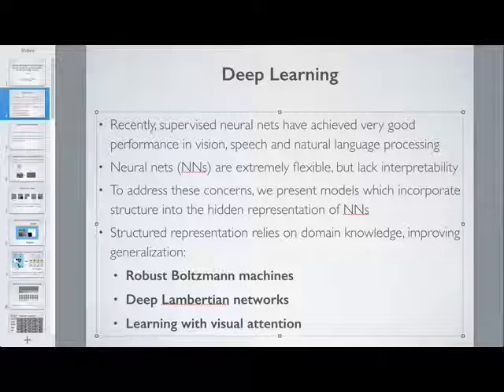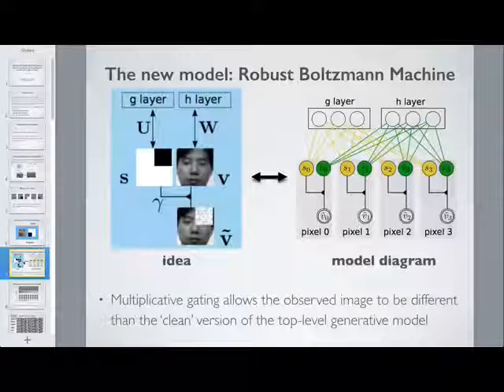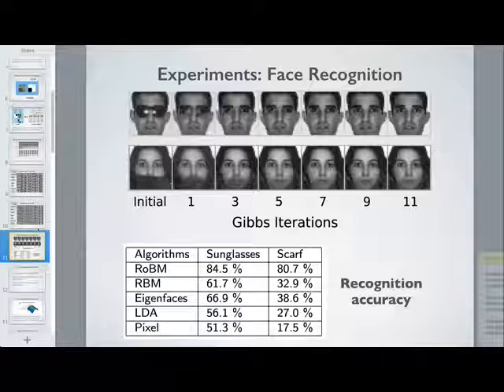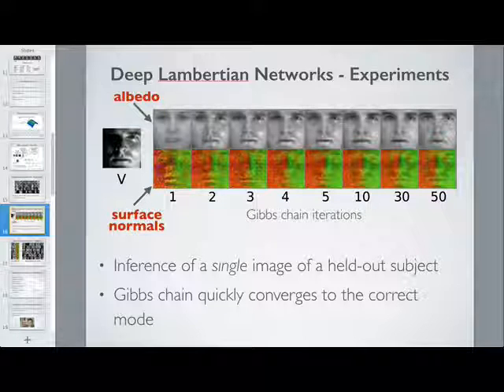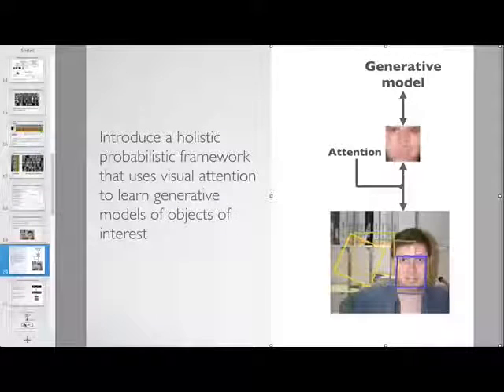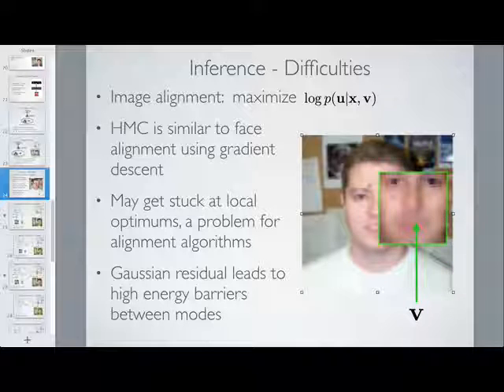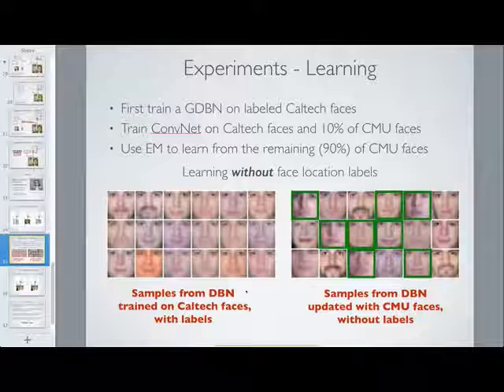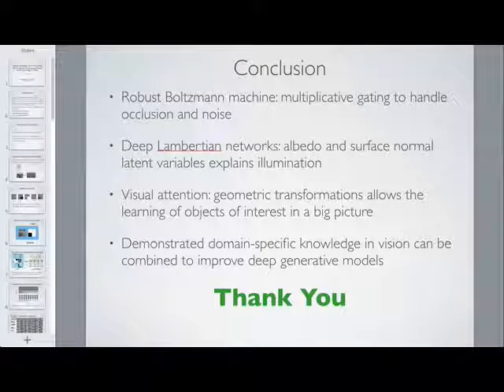Deep Learning with structure - How neural nets can leverage domain specific knowledge in vision